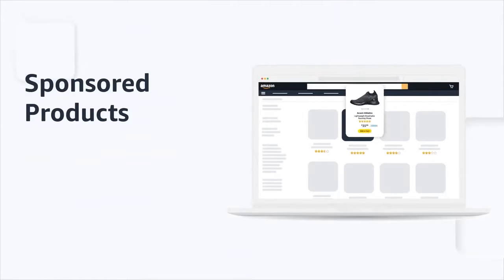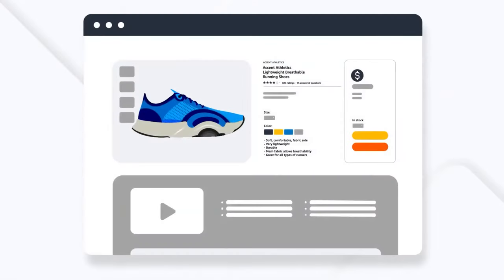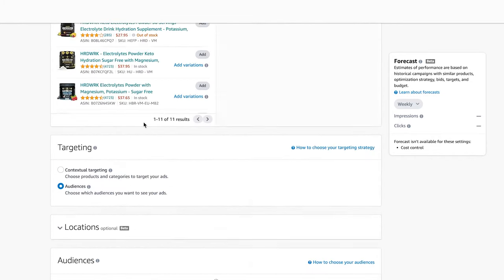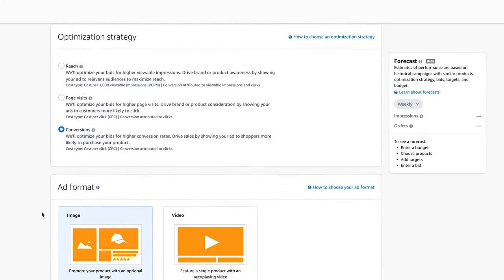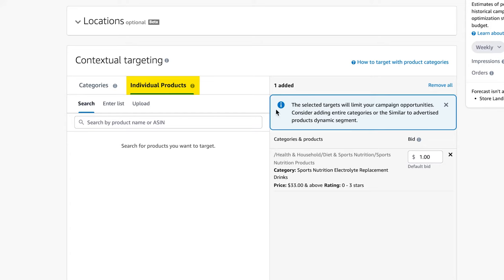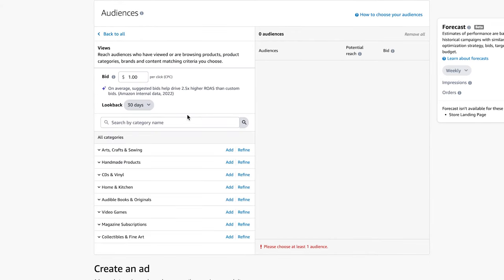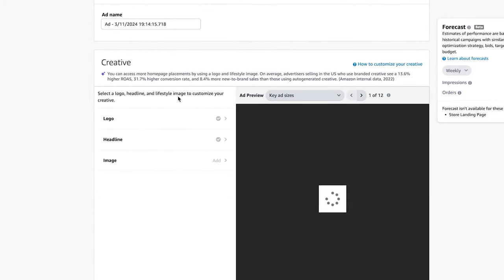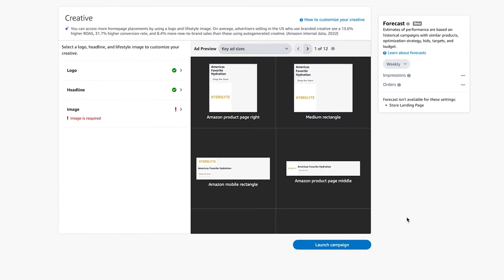Amazon Ads Sponsored Display - Step-by-Step Tutorial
In this step-by-step tutorial video, I will explain Amazon Ads Sponsored Display, why you should use them and how to create a Sponsored Display campaign.

📌 To learn more about how to get started with Sponsored Display ads,

I will be removing this code soon so take advantage now before I take it down